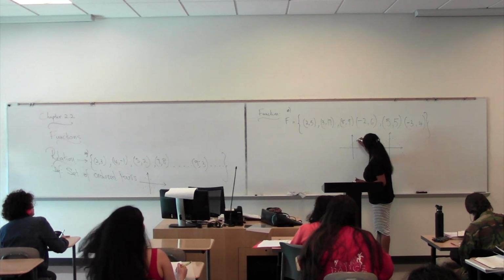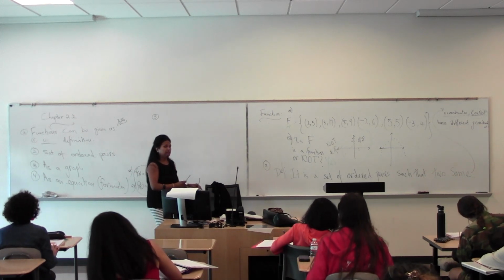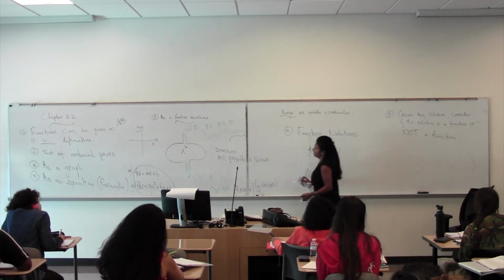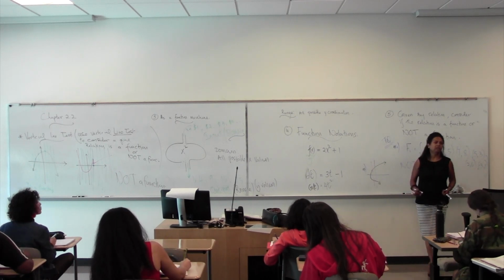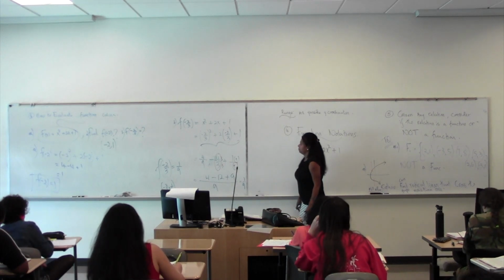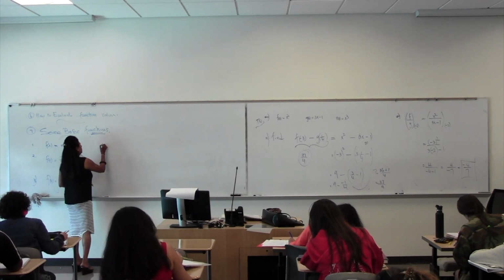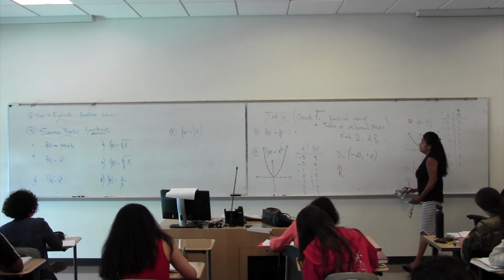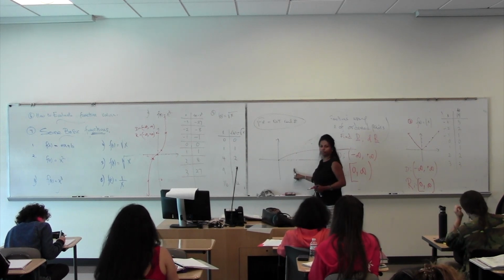MATH 245 Class 9/28/17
This video is about Sept28